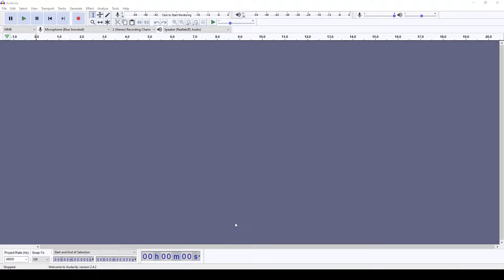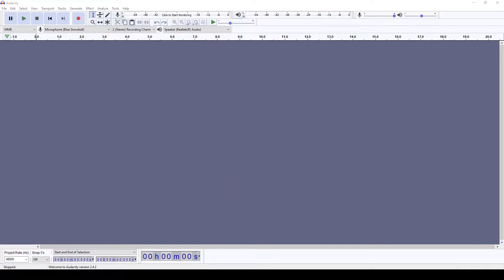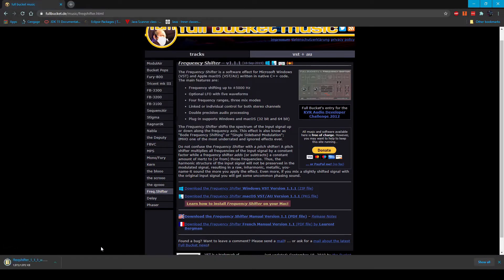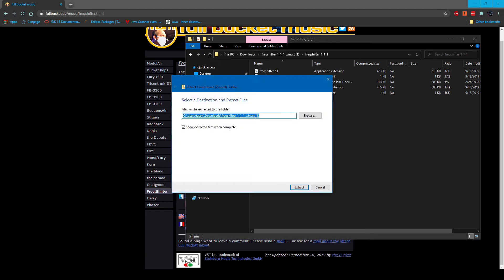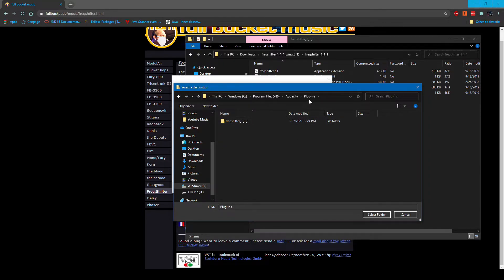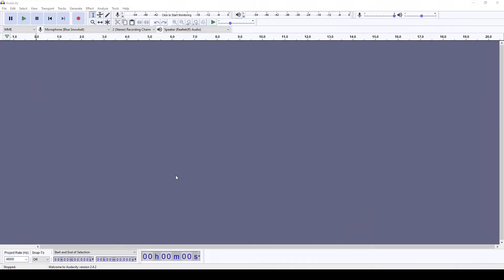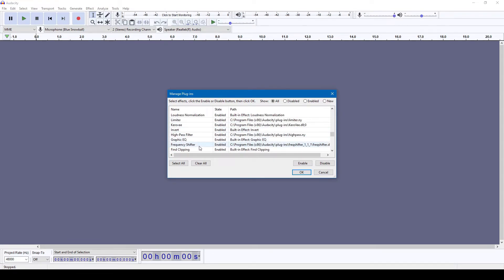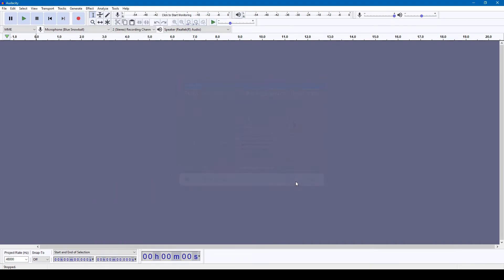[2021 Outdated] How to install Frequency Shifter for Pico Voice!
This video is to show you how to install Full Bucket's frequency shifter! Sorry for not showing it!